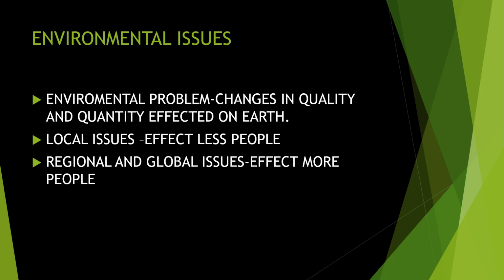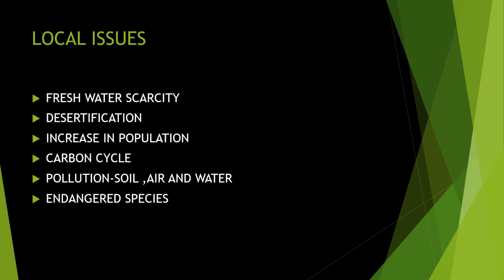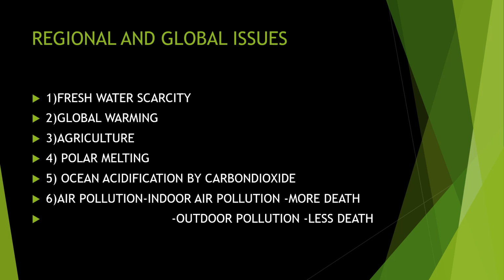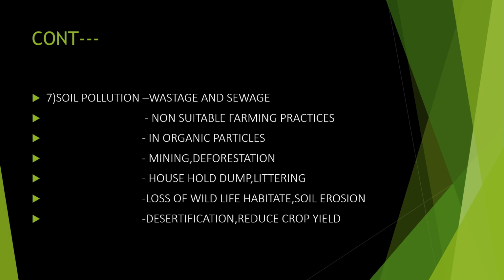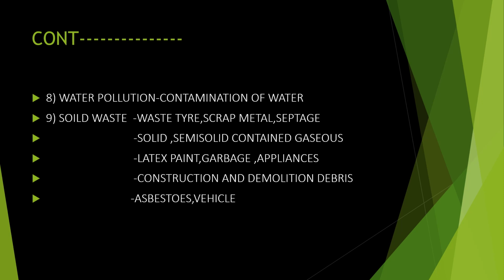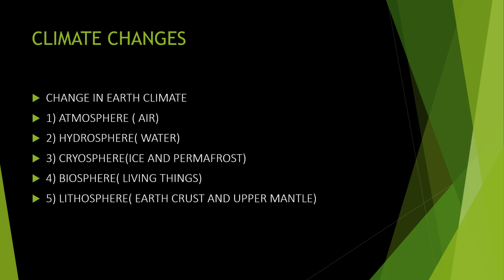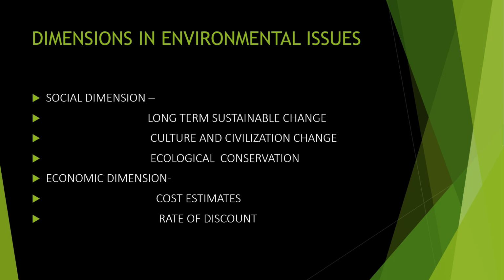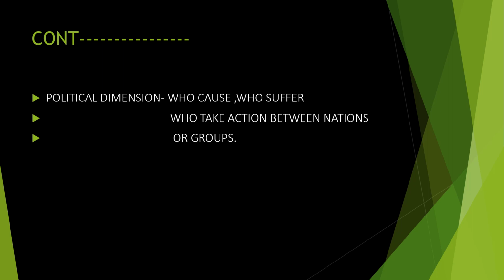UGC NET PAPER 1 ENVIRONMENT-ENVIRONMENTAL ISSUES,CLIMATE CHANGES &ITS SOCIO,ECONOMIC ETC DIMENSION